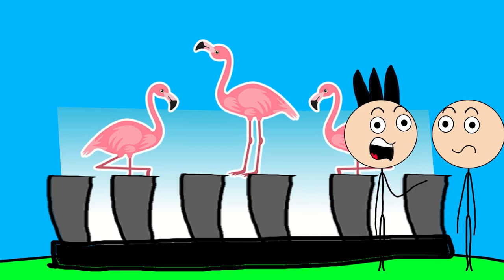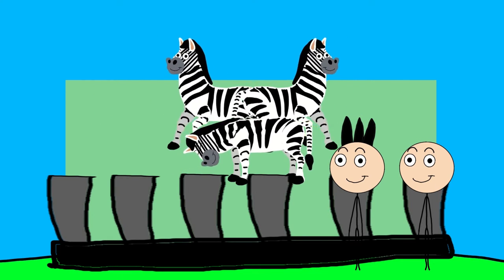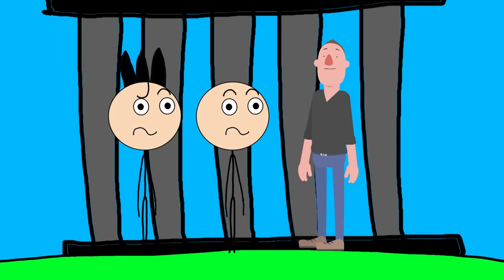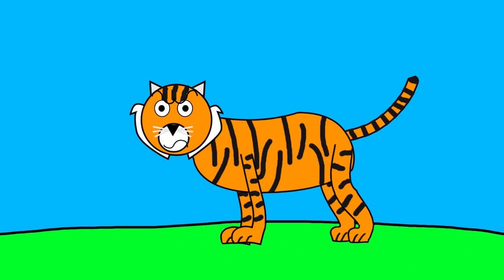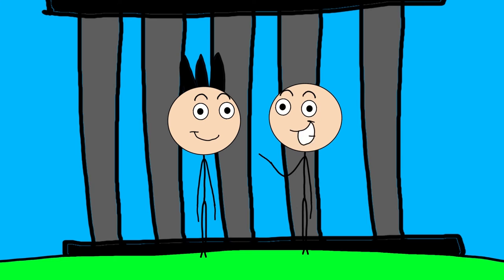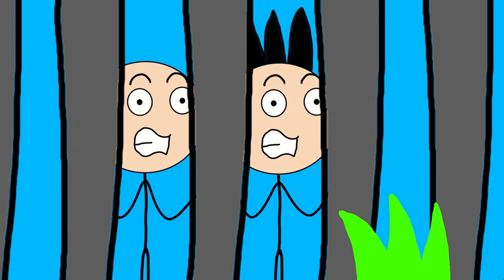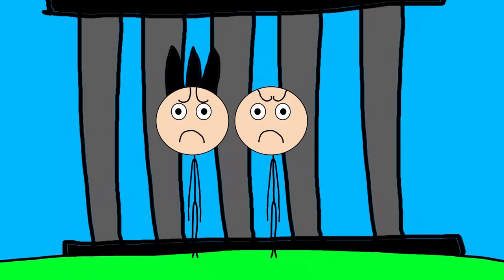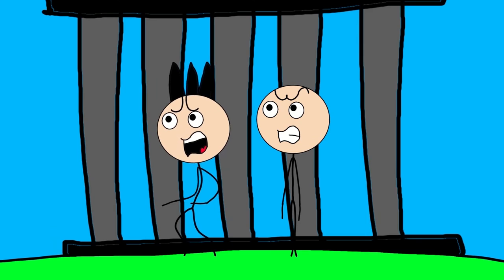Pintal Pampu Extras - Ronaldo at the Zoo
Ronaldo goes to the zoo for the first time with Pintal.